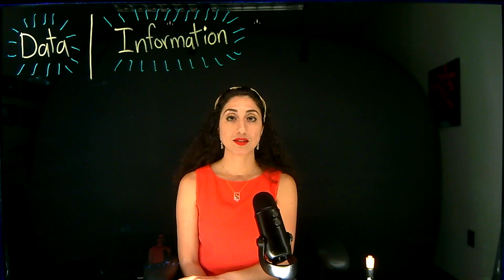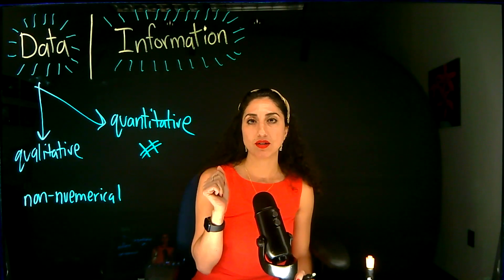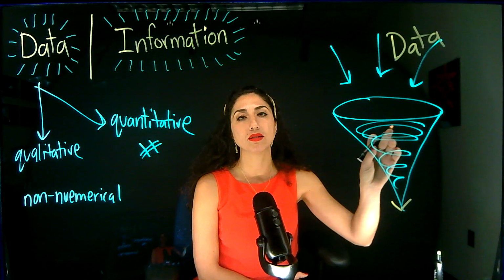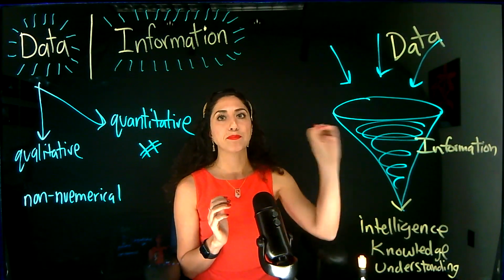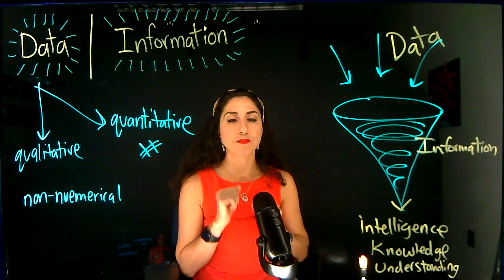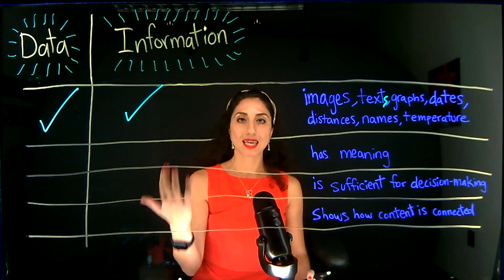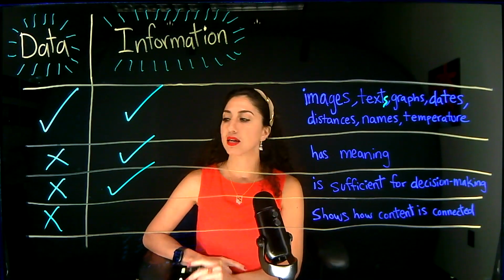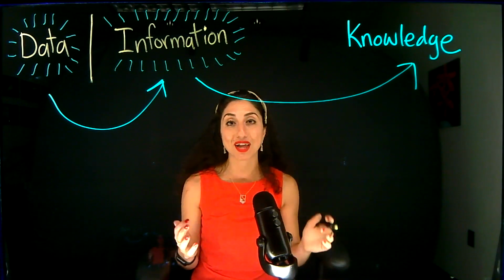Dr. Sahar Joakim, What's the difference between data and information?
Here, Sahar Joakim briefly discusses the difference between data and information.